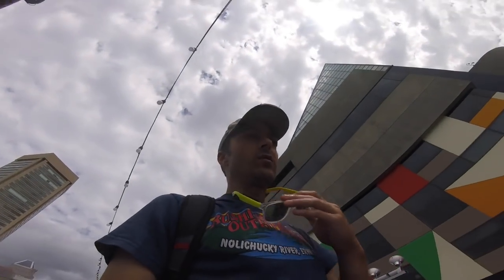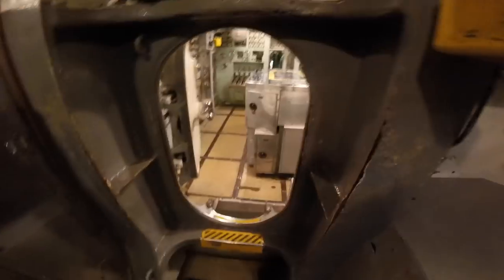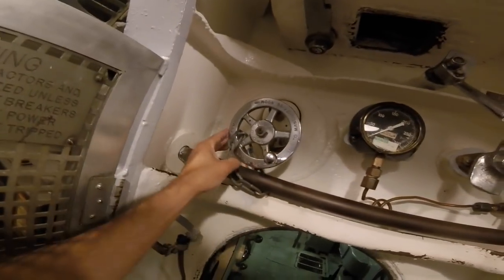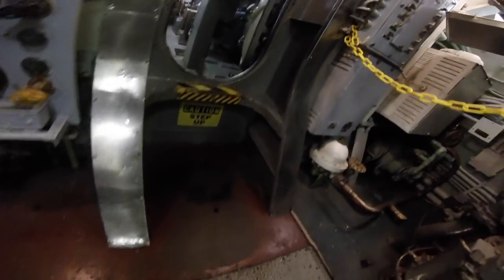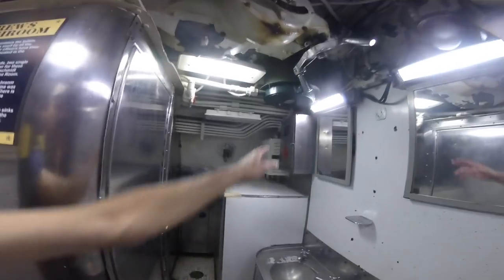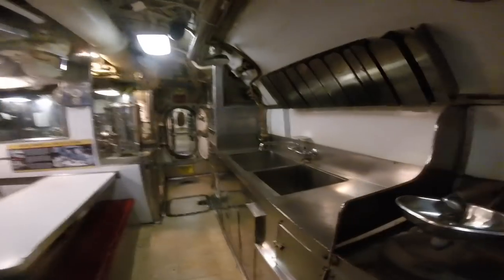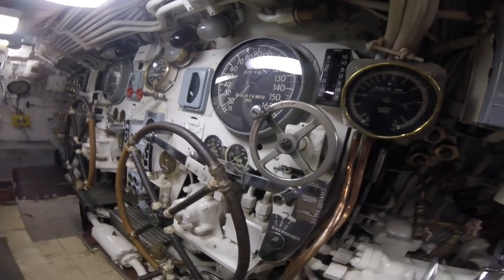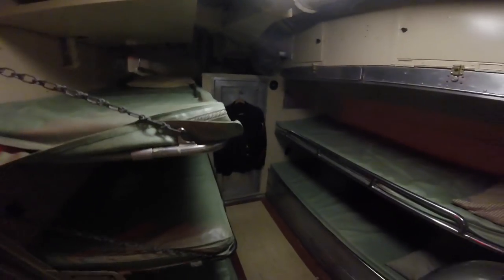Submarine Tour on the USS Torsk (SS 423) Baltimore MD (A Day in the LIfe # 242)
On this Day in the Life I continue my Warships tour in Baltimore Harbor with the USS Torsk.
  The Torsk (SS-423) is a Tench-class submarine built for the United States Navy during World War II. Armed with ten torpedo tubes, the Tench-class submarines were incremental developments of the highly-successful Gato-class submarines that formed the backbone of the US Navy's submarine force during the war. Torsk was laid down at the Portsmouth Navy Yard in June 1944,  and was launched in September of that year. She was commissioned in December of that year.

In 1945, Torsk made two war patrols off Japan, sinking one cargo vessel and two coastal defense frigates. The latter of these, torpedoed on 14 August 1945, was the last enemy ship sunk by the United States Navy in World War II. Decommissioned in 1964, she served for another seven years as a training vessel for the Naval Reserve. She was stricken from the Naval Vessel Register in December 1971 and turned over to the state of Maryland for use as a museum ship. She is now part of the historic fleet of Historic Ships in Baltimore.

If you enjoy this channel's content and would like to make a Day in the Life possible, you can securely contribute to the channel's video fund via: PayPal